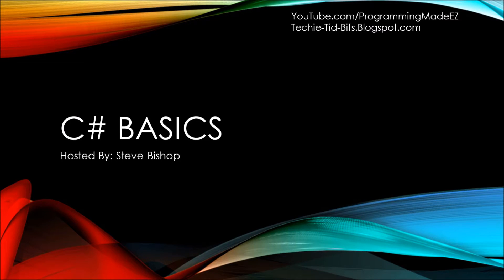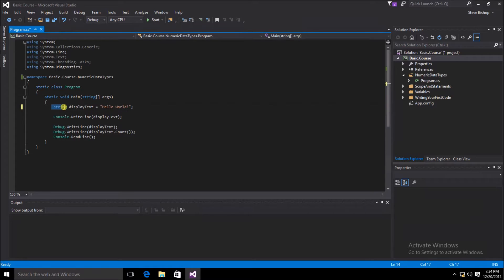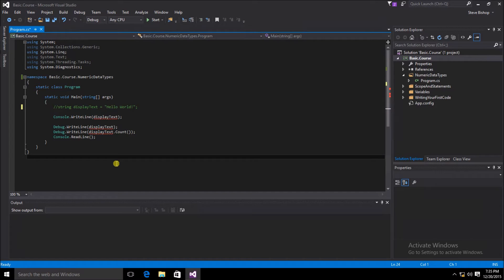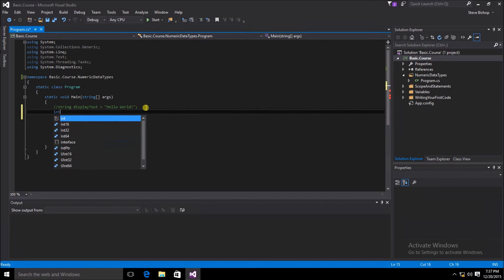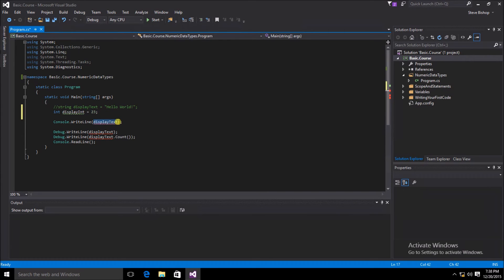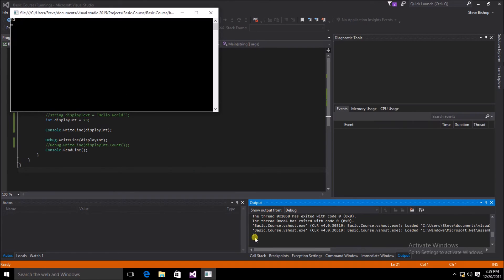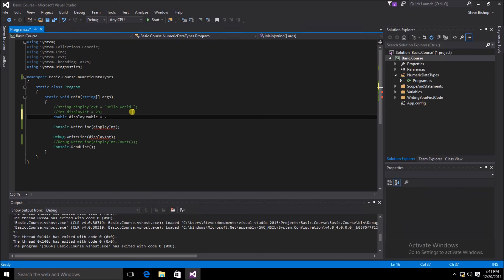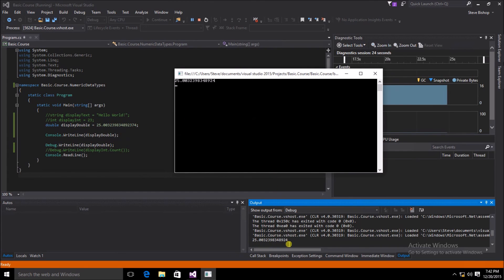14. (C# Basics Beginner Tutorial) Using Numeric Types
This Using Numeric Types video is part of the C# Basics beginner programming tutorial course hosted by Steve Bishop, and covers the actual usage of numeric data types in code. The C# Basics beginner course is a free C# tutorial series that helps beginning programmers learn the basics of the C# Programming Language.  These free C# programming tutorials cover a variety of basic topics such as Installing and Running Visual Studio, variables, mathematical operators, relational operators, loops, arrays, collections, classes, interfaces, and Object Oriented Programming.  After watching this beginner programming series on the C# .NET programming language, you should be well prepared to watch the more intermediate and advanced courses soon to follow.